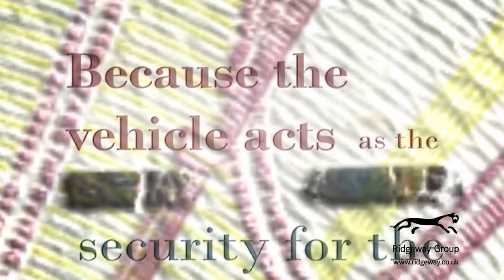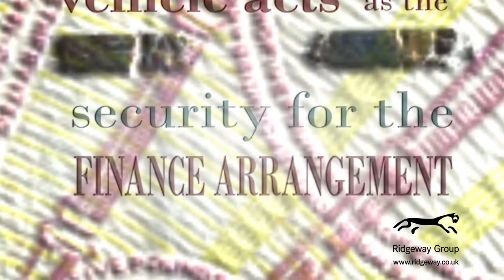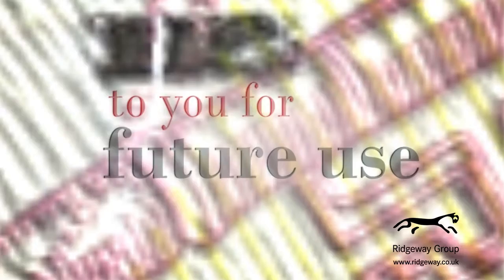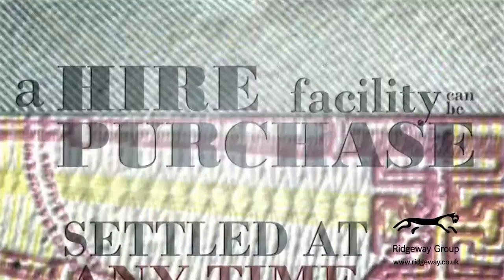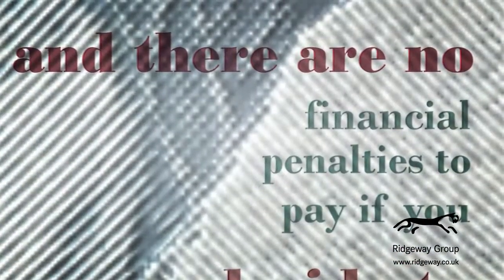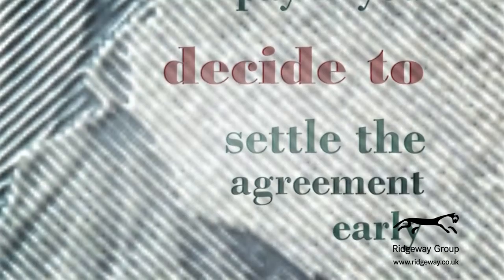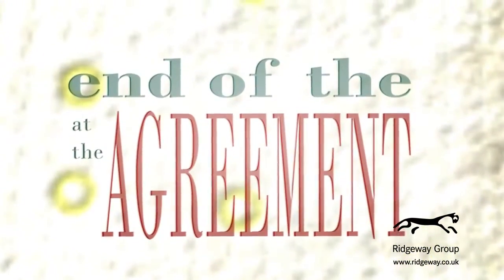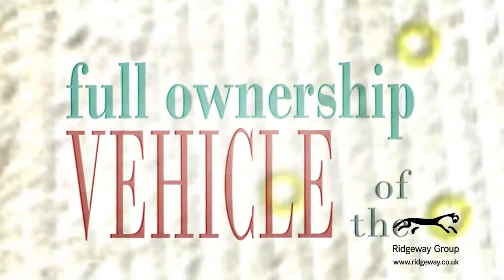MINI: 'What is HP?' (2013) | Ridgeway MINI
Here is a short video outlining what 'Hire Purchase' is.

Ridgeway MINI
Bournemouth, Hampshire, Salisbury

Unless otherwise indicated, all marks displayed are subject to the trademark rights of Codeweavers, this applies especially to its model name plates, and its corporate logos and emblems.